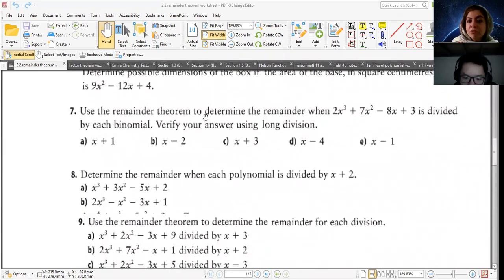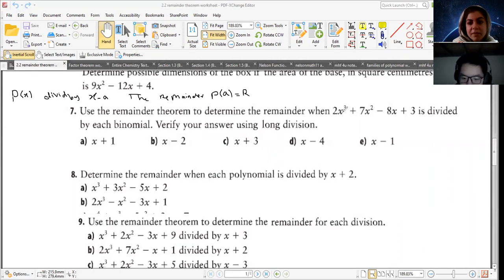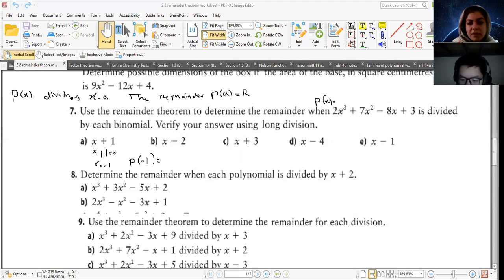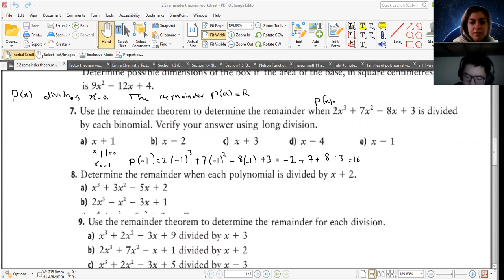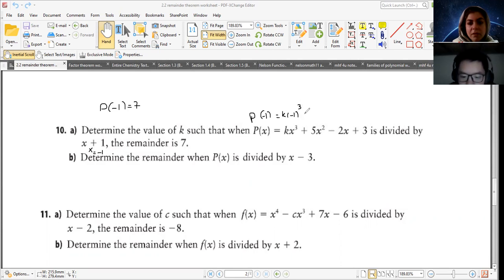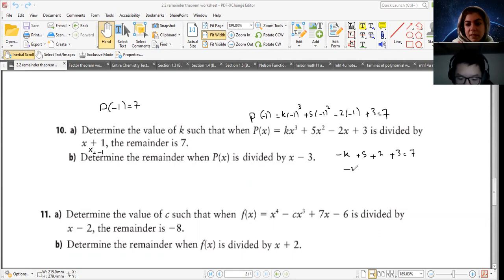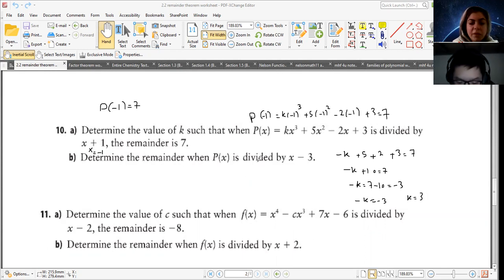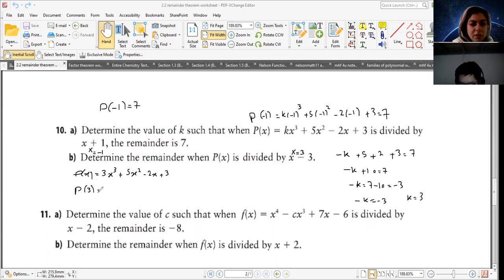2.1 remainder theorem worksheet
remainder theorem examples